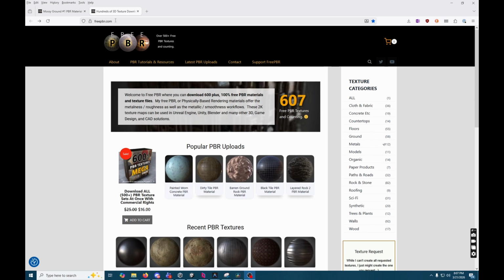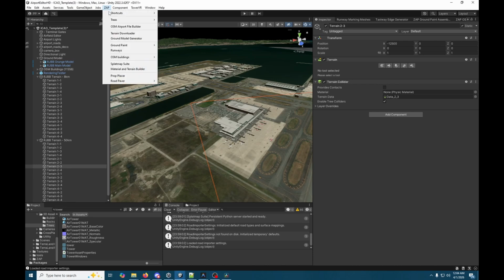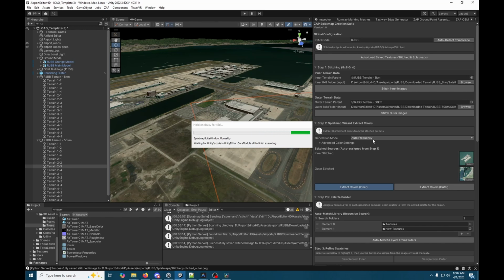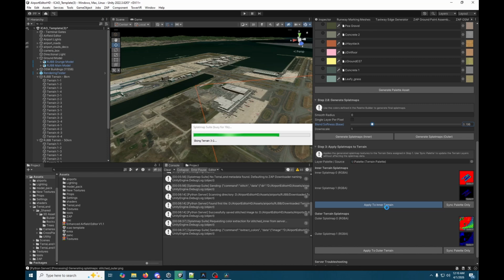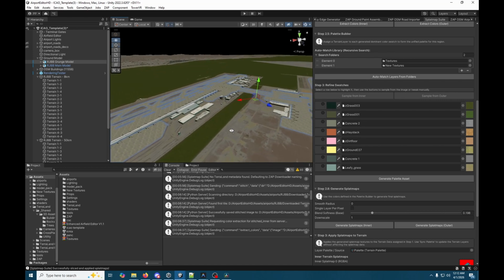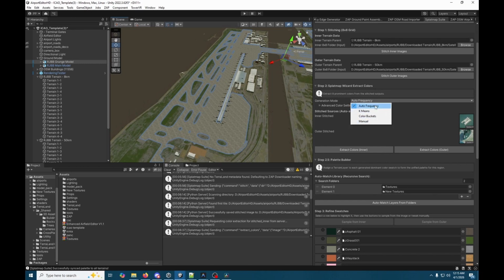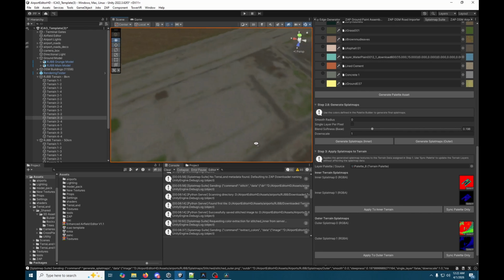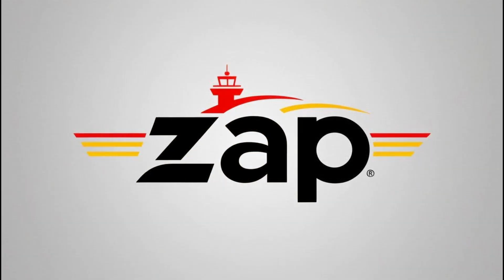ZAP Airport Creation Toolkit for Tower! Simulator 3: Splatmap Suite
Getting Started with the ZAP Airport Creation Toolkit for Tower! Simulator 3. How to add OSM buildings.